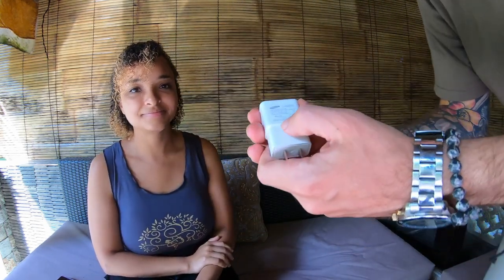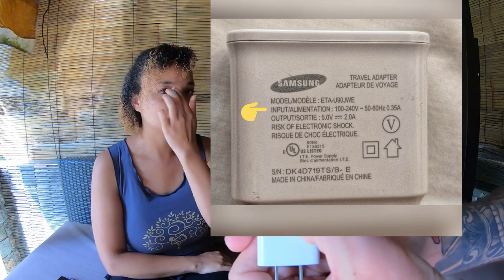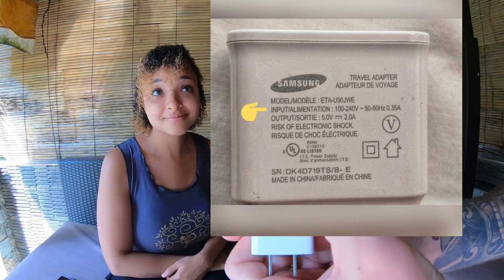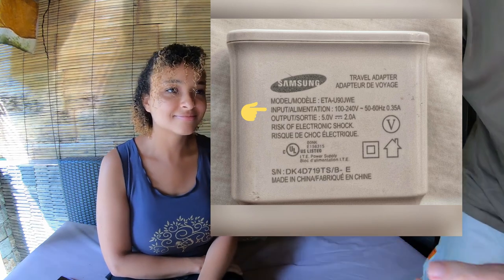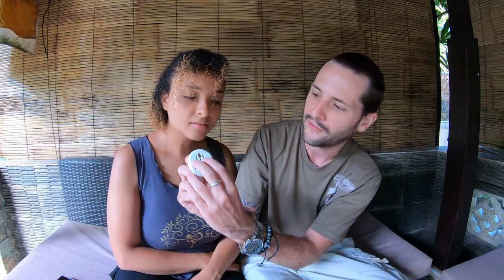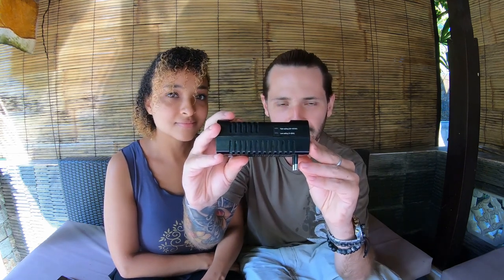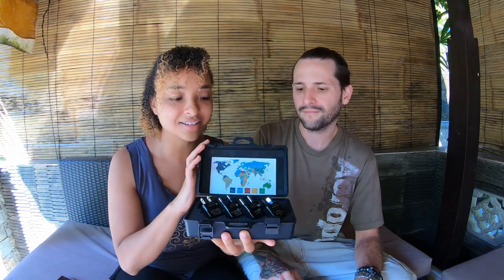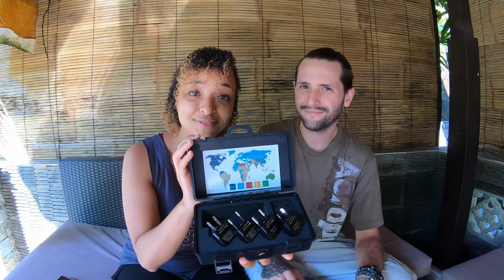Travel Tips | Travel Converter & Adapter | Bali | Indonesia | Travel Vlog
Do you want to travel to Asia? Are you getting frustrated with finding the right converters/adaptors for your electronics? Worry no more!!! You have come to the right channel!

Please click the link below to be directed to the website where we purchased our products.

Bubinga - Quincas Moreira
Beach Front Property- Silent Partner